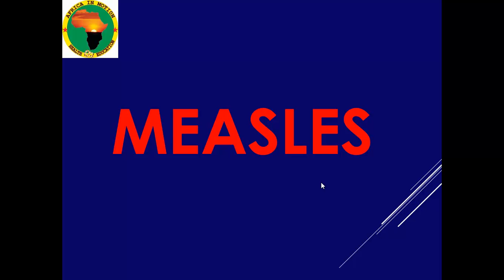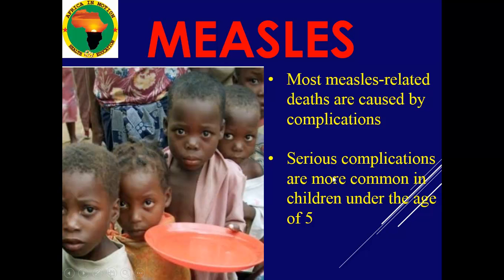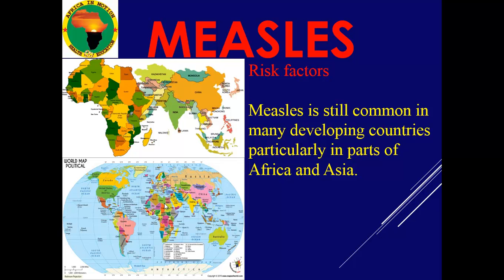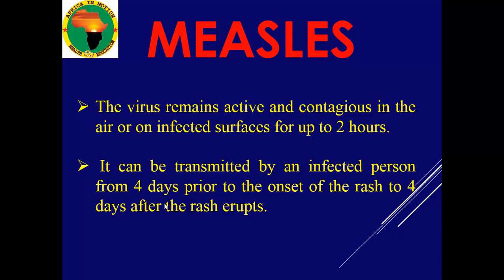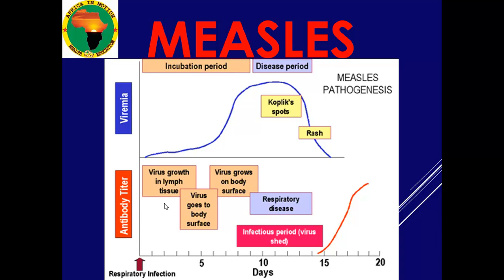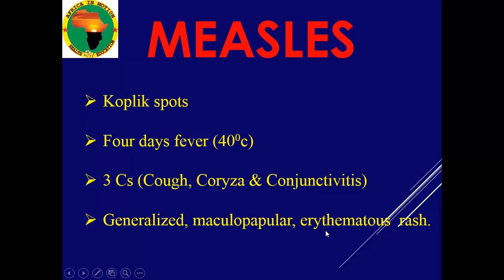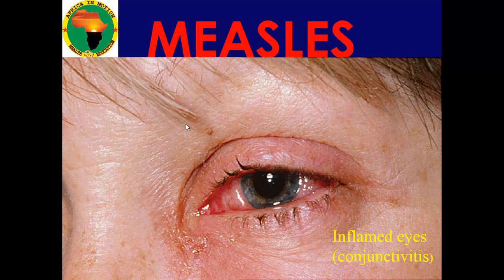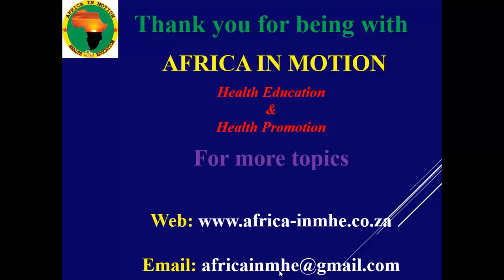MEASELS Part 1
What is Measels?
What causes Measels?
How do you diagnose Measels?